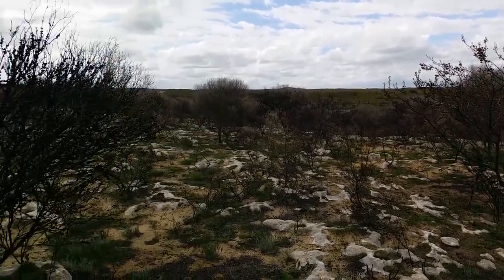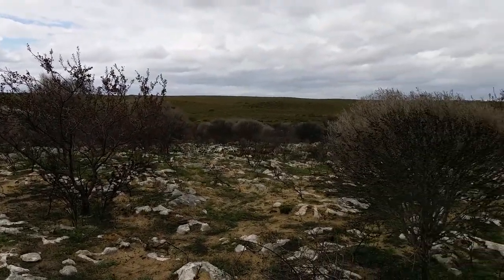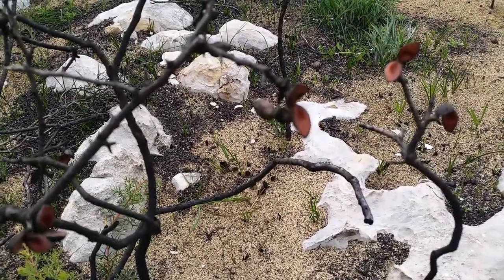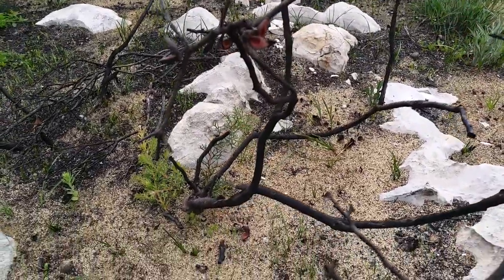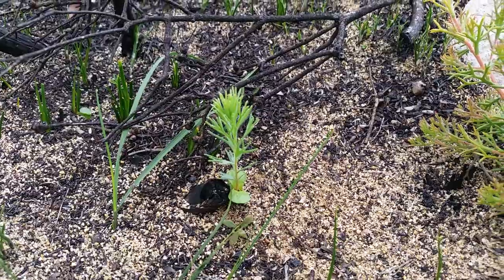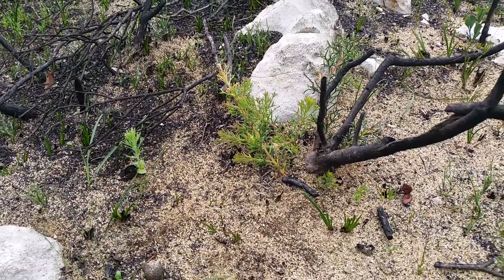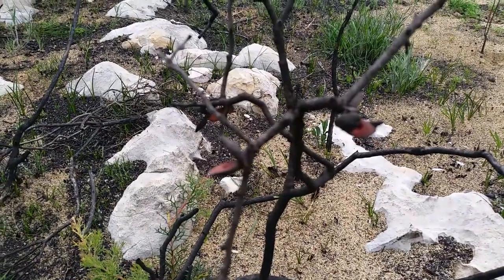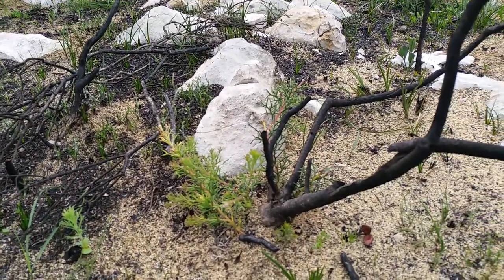Fire Ecology Heathlands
Postfire ecology and adaptations to fire in heathlands Western Australia